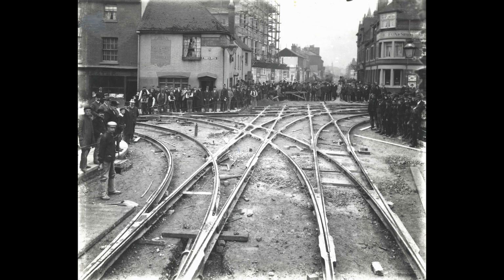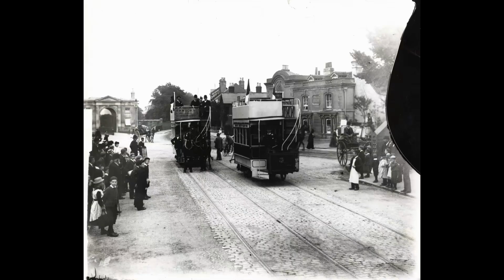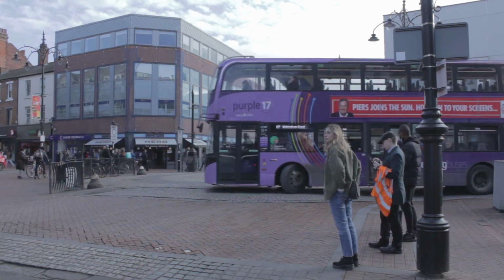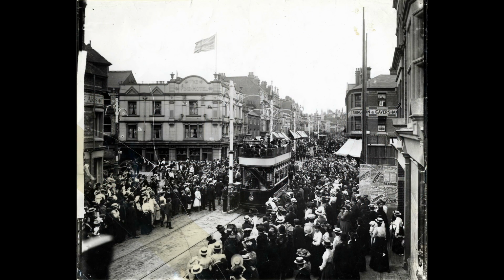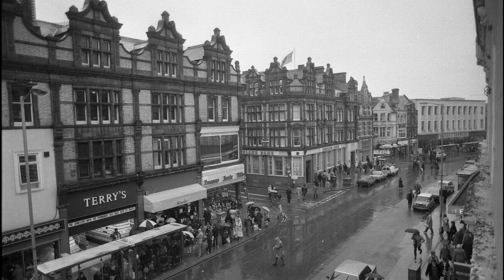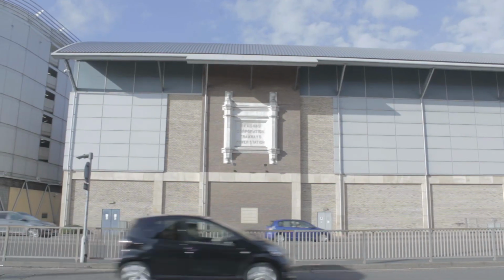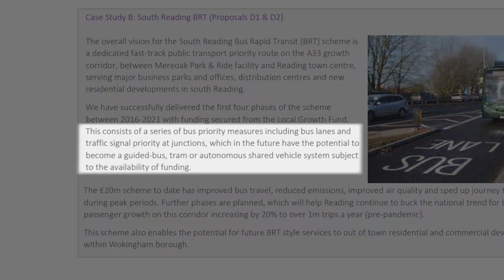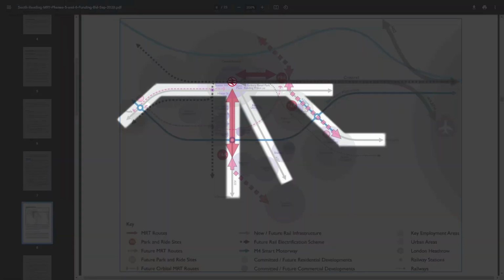Reading's Lost Tramways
Yes I know it's a week late sorry

0:00 Growth of the Tramways
0:33 Decline of the Tramways
1:19 What remains today?
1:39 Pole talk
2:11 Mill Lane/Oracle Plaque
2:20 Will the Tramways make a comeback?
3:06 Outro

Transcript:
In 1878 Reading decided that they needed horse trams, and by May of 1879 they had a tram line from Oxford Road to Cemetery Junction. In 1901, the council bought the private company that had owned and run the horse-trams and by 1903, electric trams were running on the tracks.
The new company built a new north-south Whitley to Caversham route, a Castle Hill branch, an extension to Wokingham Road and an Erleigh Road branch. There were plans to extend it over Caversham Bridge, but the First World War prevented this, and any future extensions, from happening.
Of course, Reading doesn’t have any trams of any sort at all now. What happened to the once extensive network of electric trams, and what remains of the system today?
Its decline began in 1919, after the First World War had ended. The trams and the tracks were in poor condition, and in 1920 the tramways made a loss, for the first time since it opened.
In 1930 the Castle Hill line was abandoned because it was so short that walking was more convenient for a lot of its riders. The tram line also couldn’t compete with the new buses, which could serve the new suburbs further out in the east of Reading.
By 1932, the Erleigh Road branch was in bad enough condition that the tram line was shut down and replaced with buses. In 1936, the Caversham to Whitley route was replaced by trolleybuses and the last tram ran in May of 1939. The final line was replaced by trolleybuses.
So… what’s left of them today?
It’s pretty difficult to find any traces of the network today. This is the western terminus of the main line on Oxford Road today, and there’s no evidence that trams ever ran here. This is the eastern terminus of the main line on Wokingham Road today, and there’s nothing here either.
This is the intersection between Broad Street and Oxford Road today, and here it is in 1903. The pattern on the poles match up so it looks like these street lights were actually former tram poles!
There are quite a lot on Broad Street, which makes sense as trams ran down Broad Street.
But if you look at pictures of Broad Street from the 60s, before the street was pedestrianised, there are no tram poles to be seen, so these are either fake and were put in look nice or to pay homage to the trams, or they could be the actual tram poles that were put into storage when they were removed before being put back in.
The only real evidence is this plaque on Mill Lane, where the Tramway’s Power Station used to be before it was demolished in 1998 to make way for the Oracle shopping centre.
Will the tramways ever make a comeback?
The answer is probably yes. In recent years, trams have become trendy again. Cities across the UK have been rebuilding their tram networks, and there’s a decent chance that Reading could become one of them.
 In some of Reading Borough Council’s overly unwieldy documents they say that the bus lanes and traffic light priority on the A33 “have the potential to become a tram system”.
Here they say that the bus lanes were designed in such a way that you could put trams or even light rail on them.
This is the most ambitious or maybe far-fetched one I’ve seen so far. These solid grey lines are supposed to be “new or future rail infrastructure”, which could be trams, and it seems to propose multiple lines akin to the original tramways network.
I have a bunch of other videos that I’ve got planned, so I’ll see you all in a few weeks.
bye :)